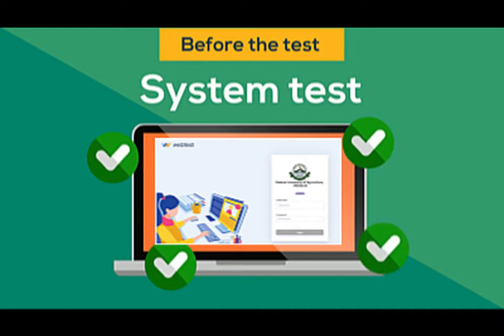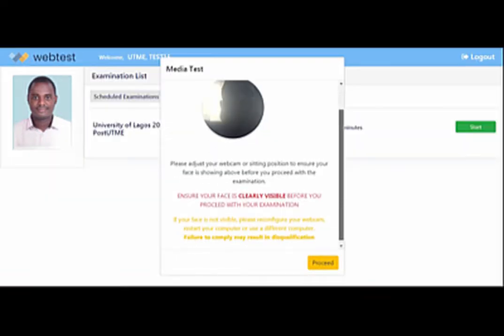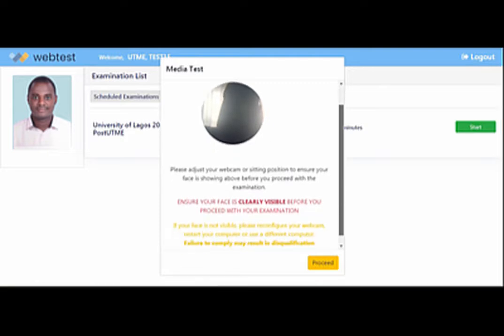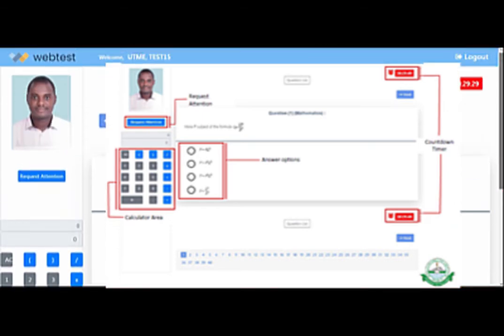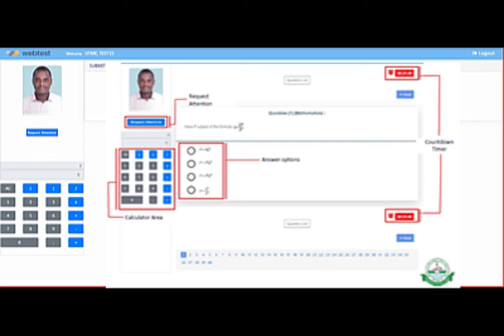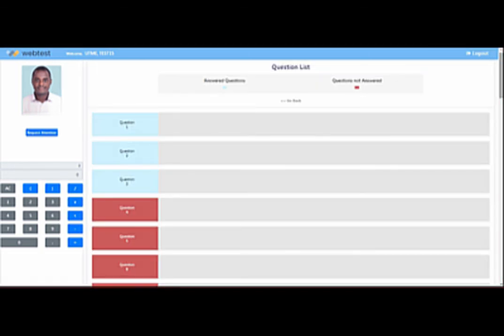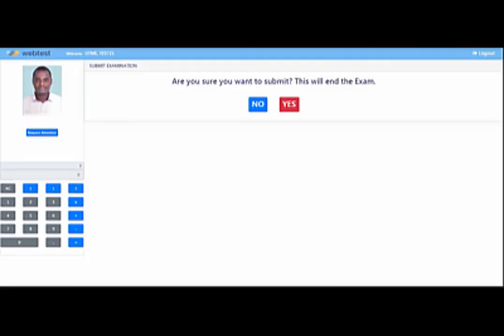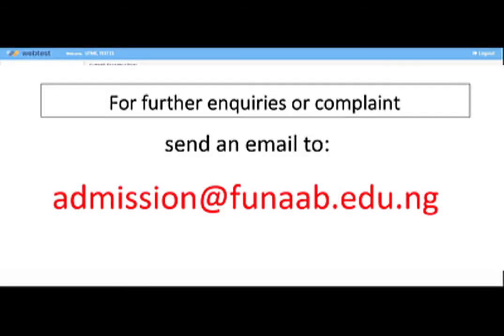Online Post UTME - Guide for FUNAAB Examination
FUNAAB Post UTME Examination